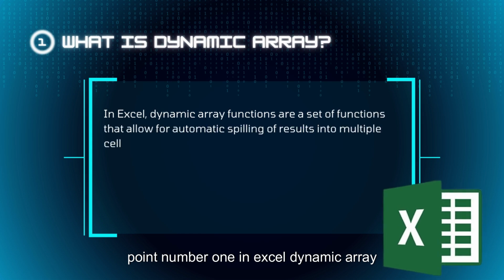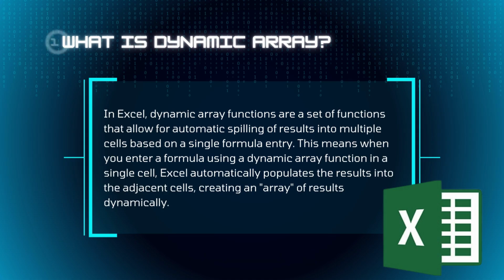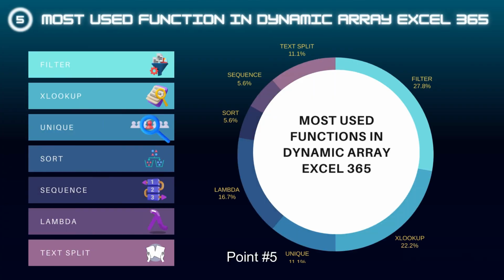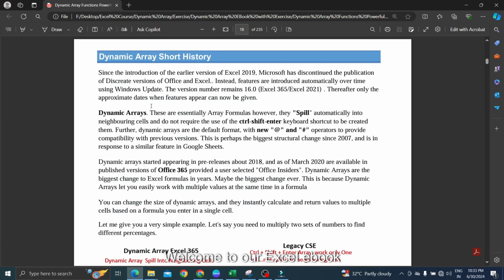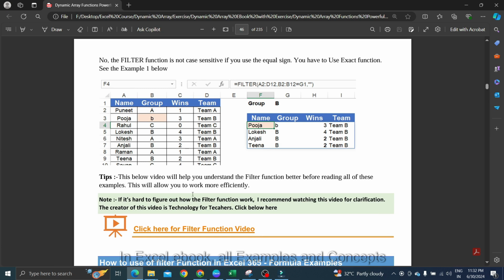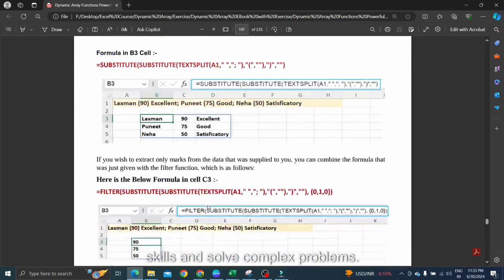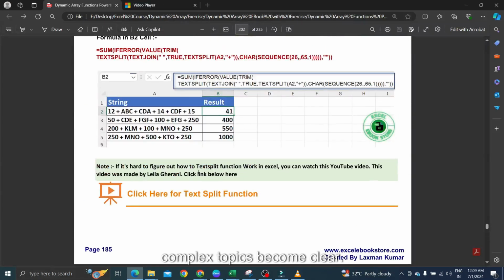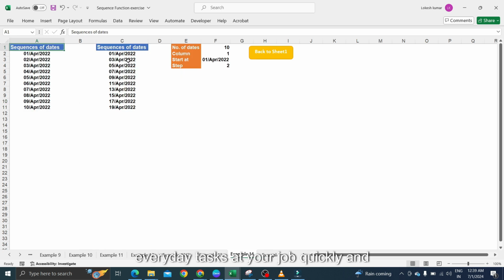20+ Dynamic array Functions in Excel 365 | 200+ Examples | Excel Ebook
Dynamic array functions are essential tools for managing and analyzing data efficiently. These functions like Filter, Xlookup, Sort, Filter , textsplit and more , let you split, extract, filter, and sort data easily. Splitting helps break down large data sets into smaller, manageable parts. Extracting lets you pull out specific pieces of data that you need. Filtering allows you to remove unwanted data, keeping only the relevant information. Sorting helps you organize data in a meaningful order, making it easier to spot trends and patterns.

To fully understand and use these functions, consider getting a dynamic array ebook. This book will provide detailed explanations and practical examples, helping you learn how to use these functions effectively. Whether you're just starting out or looking to improve your skills, an ebook on dynamic arrays can be a valuable resource to enhance your data handling abilities.